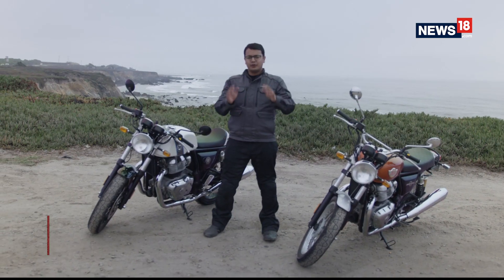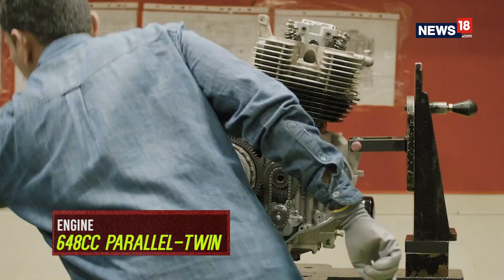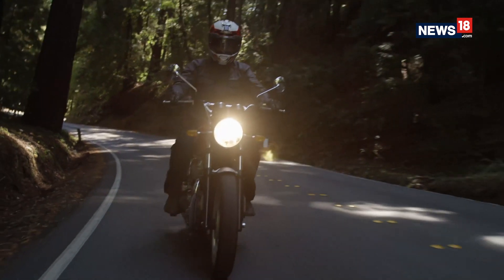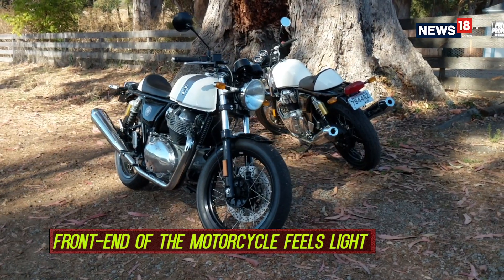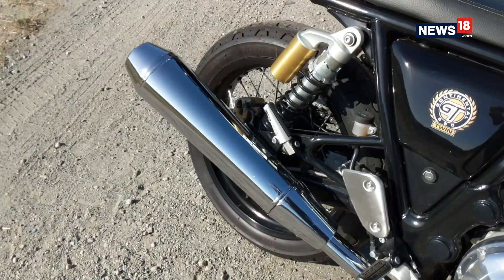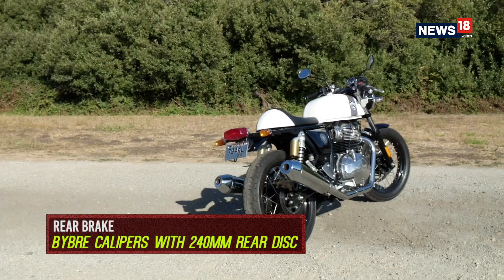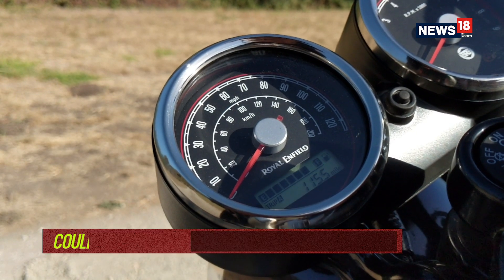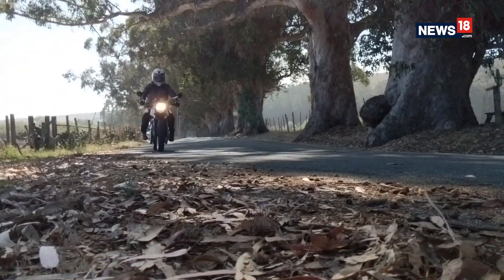Royal Enfield Continental GT 650 & Royal Enfield Interceptor 650 Review | 1st Ride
Royal Enfield Continental GT 650 & Royal Enfield Interceptor 650 Review
So what we have here are two of the most talked about motorcycles in the Indian market right now and perhaps of the year. What these are, are the Royal Enfield Continental GT 650 and the Royal Enfield Interceptor 650 and we’ve come all the way to California to be one of the first ones in the world to have a go on these motorcycles.

Despite having so many similarities, they are actually quite different in some ways which changes their character altogether.

to know more about the latest happenings in the auto industry and read more interesting stuff.

Don't forget to tune into the show every Saturday at 12.30 PM, 7:30 PM and Sunday 1:30 PM only on CNN-News18.